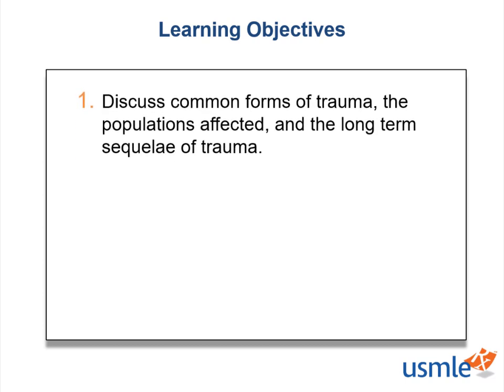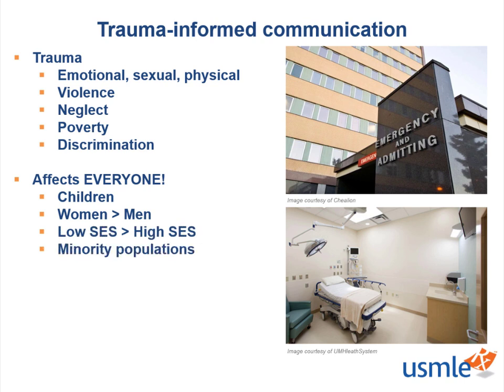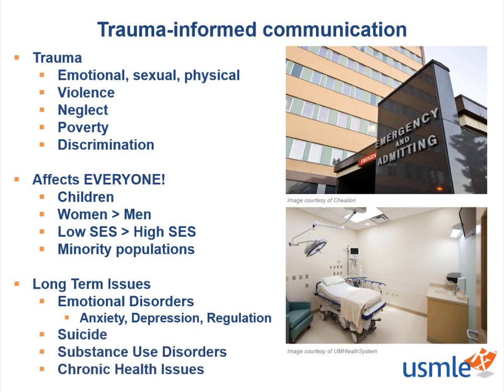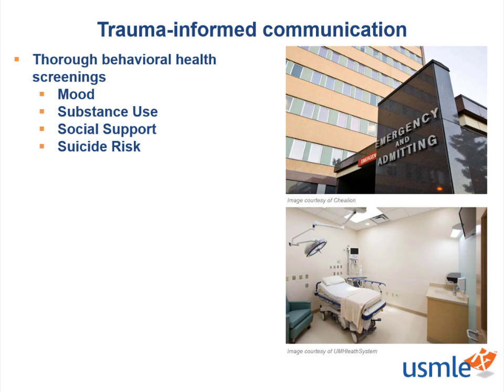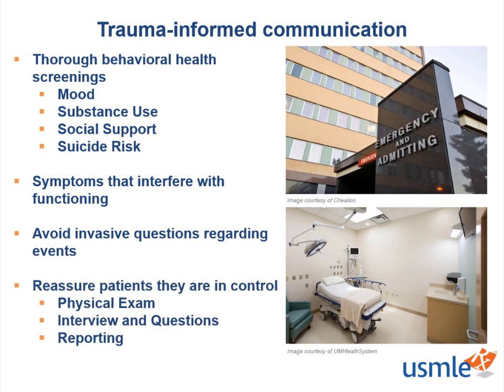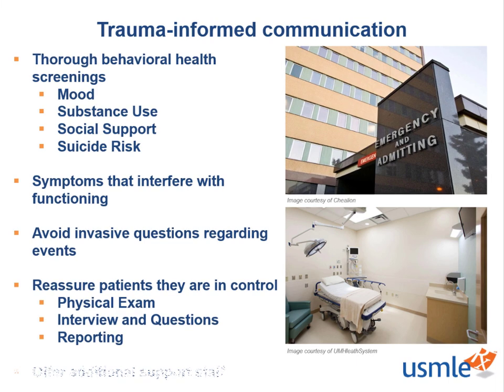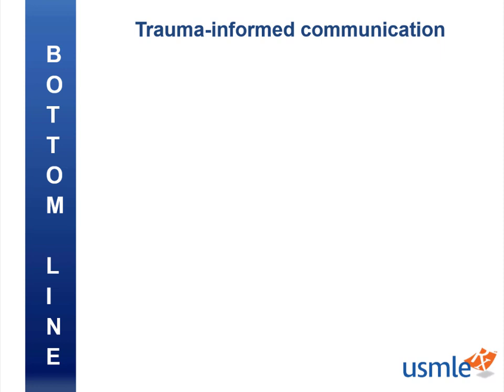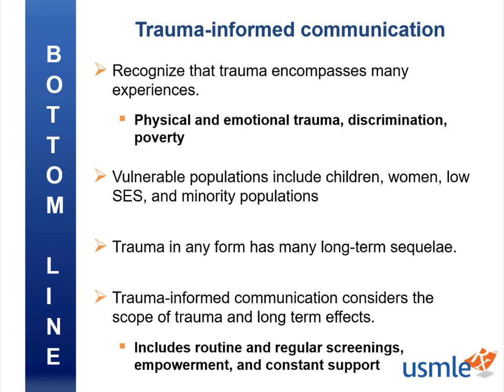USMLE-Rx Express Video of the Week: Trauma-Informed Communication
Our Express Video of the Week covers trauma-informed communications, from the Communication Skills section of the Public Health chapter in First Aid for the USMLE Step 1.